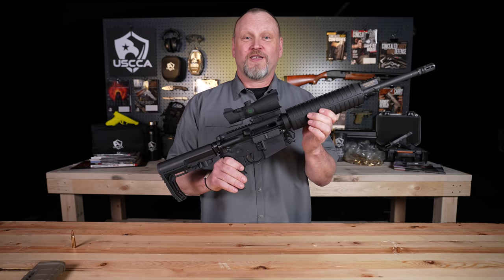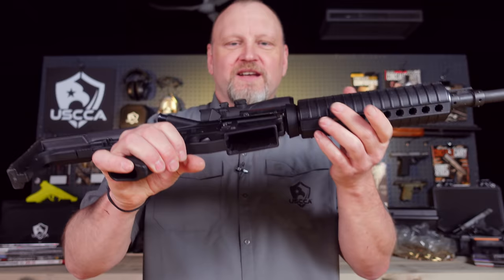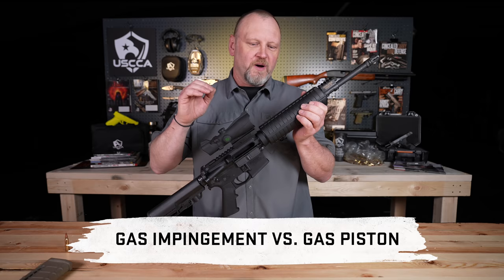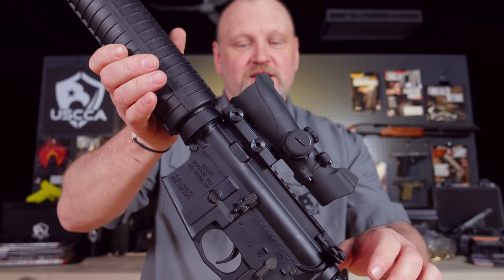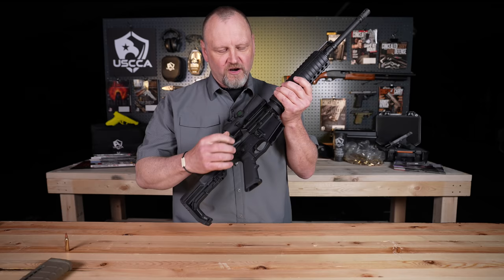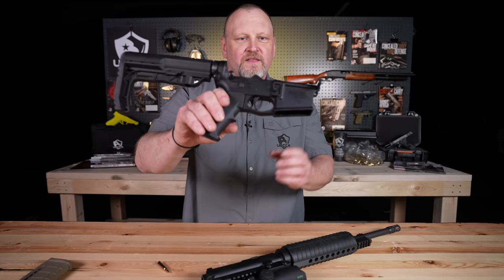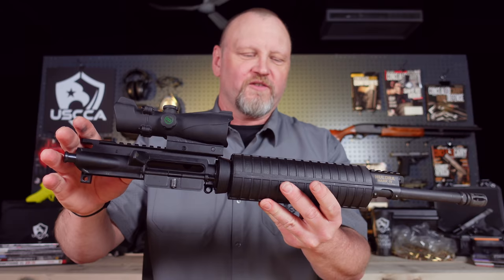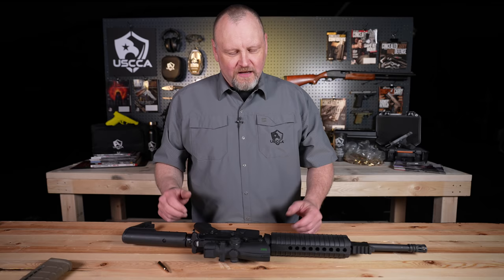AR 15 Gun Parts Explained (Beginners Guide)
The AR-15 gun is the quintessential American firearm, but lately it has received a lot of bad press as a big scary “black rifle.” U.S. Concealed Carry Association Director of Content Kevin Michalowski is here to dispel the misconceptions surrounding the AR-15 and to demonstrate how fast and easy it is to use, breakdown, clean and reassemble this versatile sporting rifle. Kevin doesn't just explain the AR 15 gun parts, but also highlights why the AR-15 might be just the home defense weapon you are looking for. Watch this video for an AR 15 rifle guide!

Understanding the AR-15

00:46 The AR-15: America’s Rifle.
01:11 A quick breakdown of the most common AR-15 configuration.
02:17 Kevin’s quick disclaimer.
02:34 What does the “AR” stand for in AR-15?
03:00 What sort of ammo does an AR-15 use?
03:14 How does an AR-15 operate?
03:54 Gas impingement vs gas piston operation.
05:23 How do all the parts work together to operate an AR-15?
06:33 What is the difference between a fully automatic and semi-automatic rifle?
07:13 What does the forward assist do on an AR-15?
08:15 Exploring the operating handle.
08:33 Let’s dismantle an AR-15.
09:26 Learning about the AR-15’s lower receiver.
10:25 Parts of an AR-15 upper receiver.
12:00 How to clean an AR-15.
13:23 What makes the AR-15 a great gun for sporting and personal defense?